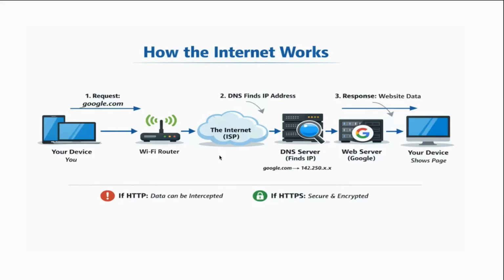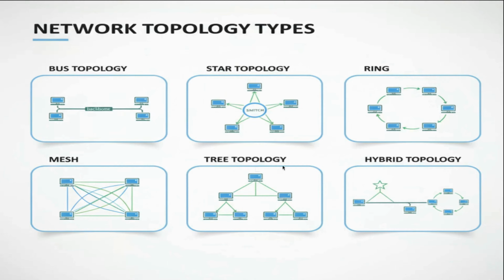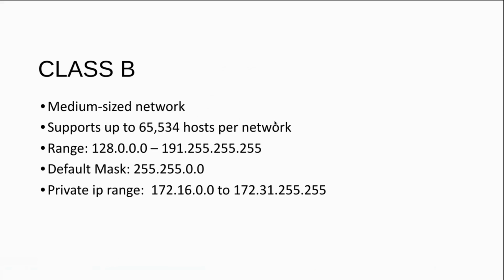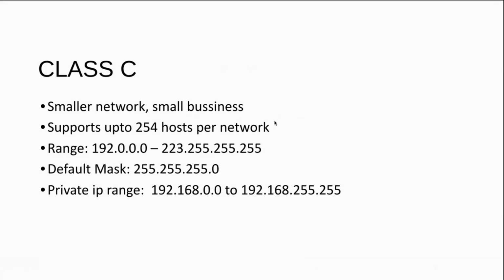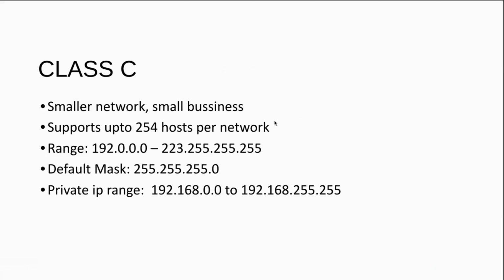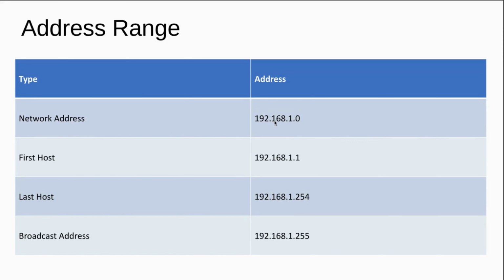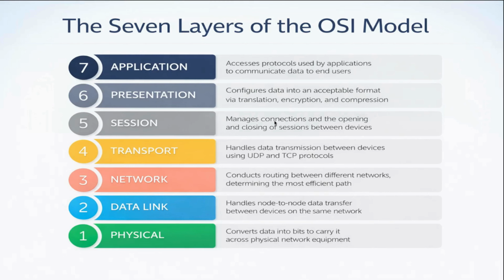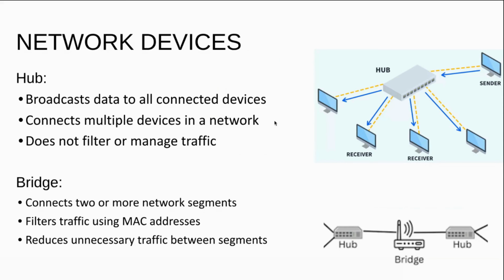S4 - Network Fundamentals Explained | Complete Beginner Guide to Computer Networking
Networking is the backbone of Cybersecurity. If you don’t understand networks, you can’t secure them.

In this session, we break down Network Fundamentals in a simple and structured way — perfect for beginners, students, and aspiring cybersecurity professionals.

🎤 Speaker
Deepakumaar
Cybersecurity Analyst

✅ TCP/IP Model Basics
✅ IP Addressing & Subnetting Introduction
✅ DNS, DHCP & Common Protocols
✅ Routers, Switches & Firewalls
✅ How Networking Connects to Cybersecurity

Cybersecurity beginners
College students (IT / CSE / ECE)
Freshers entering IT field
Ethical hacking aspirants
Anyone preparing for SOC / Pentesting roles

🚀 Why Networking is Important for Cybersecurity
Before learning:
Ethical Hacking
Penetration Testing
SOC Operations
Cloud Security

You must understand how networks communicate and where vulnerabilities exist.
This session builds that foundation.

BCBUZZ Technologies delivers enterprise-grade cybersecurity training and services.